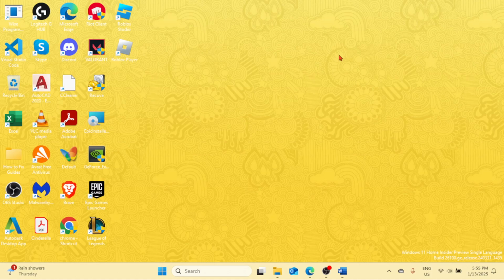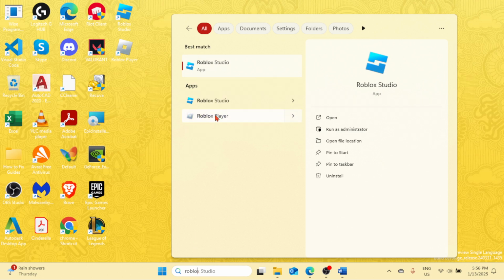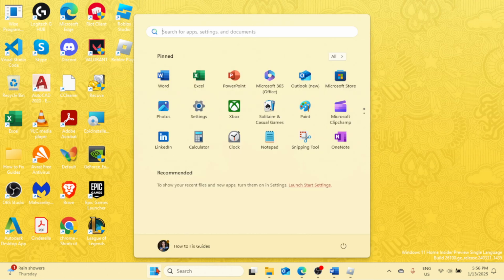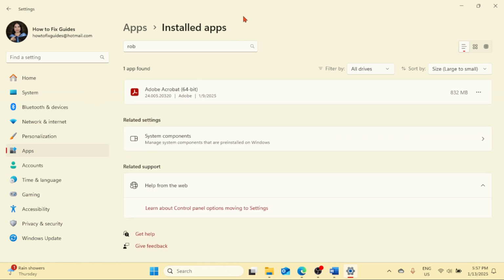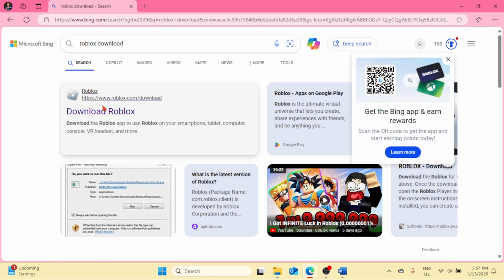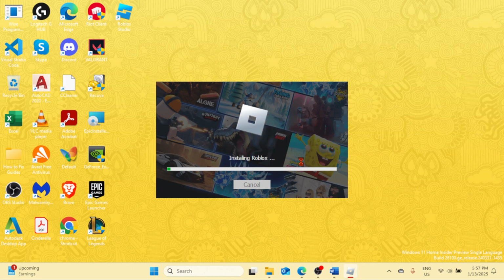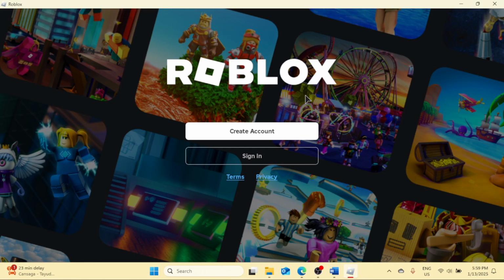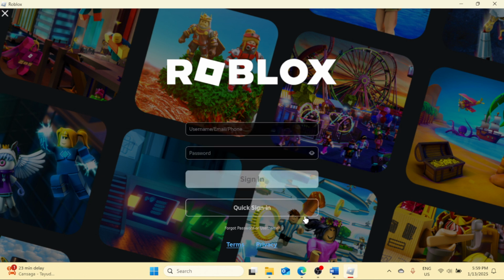Useful Ways to Solve Roblox Not Launching on Windows 11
Roblox not launching on Windows 11?  Here are some useful ways to SOLVE this issue and get Roblox running smoothly again.  Watch now for step-by-step instructions!